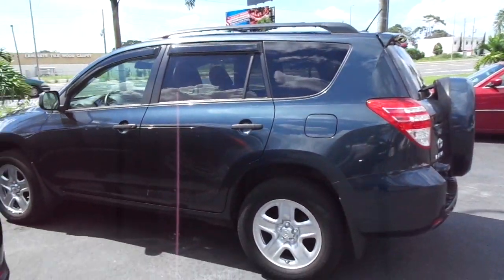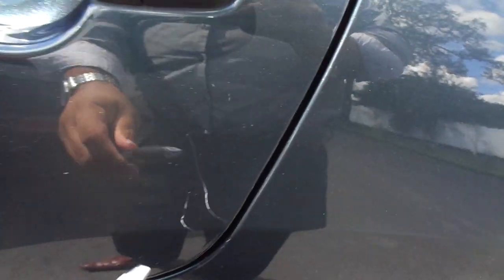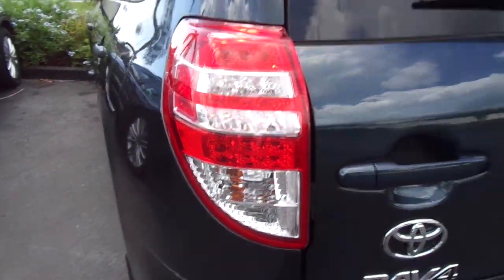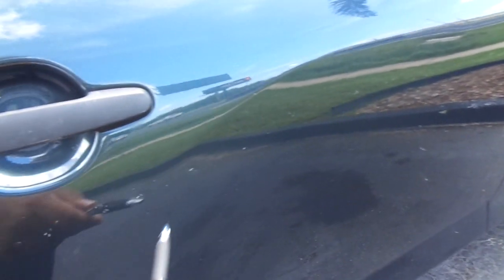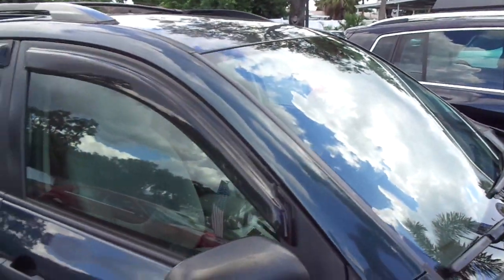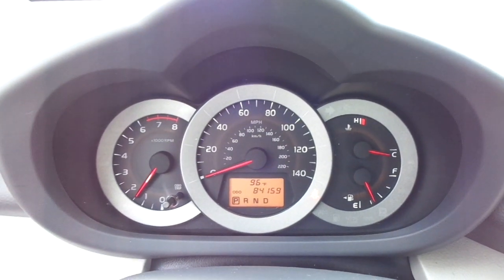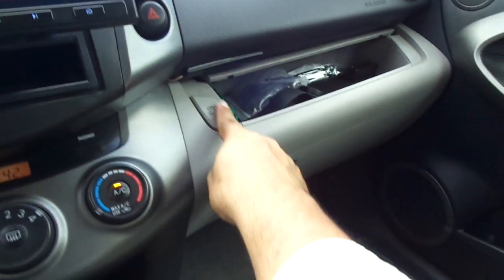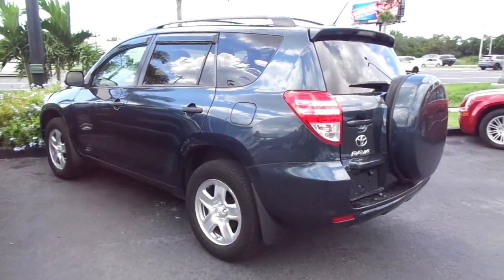WALKAROUND 2011 Toyota RAV4 AWD